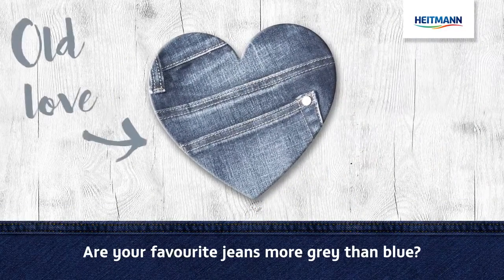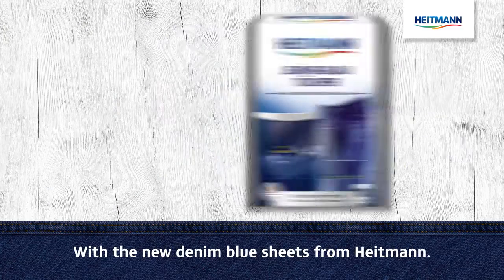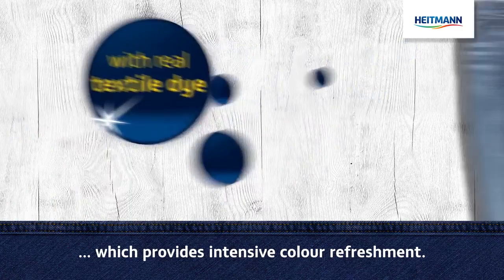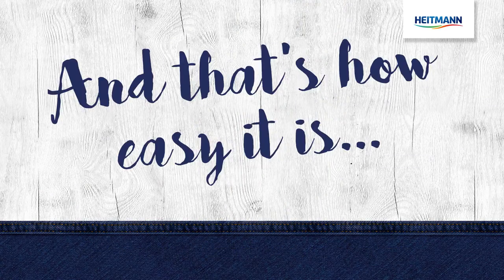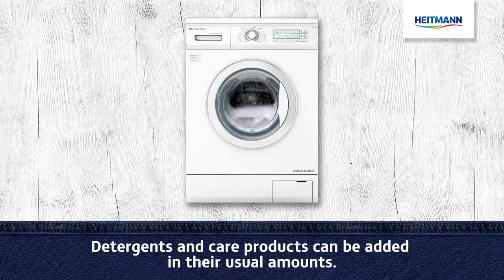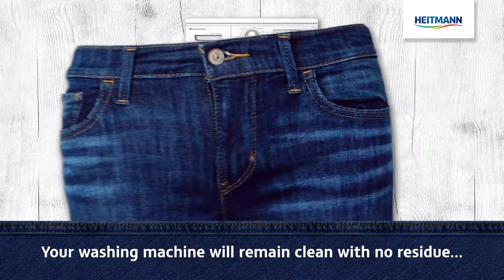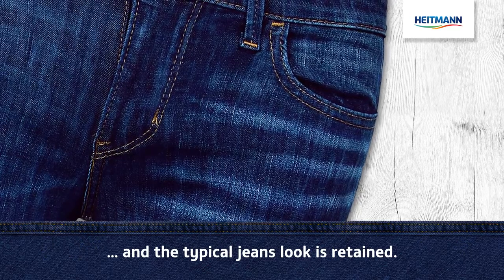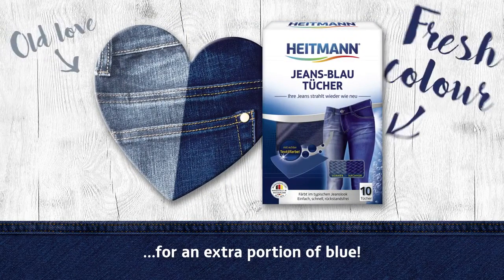How to Clip HEITMANN Jeans Blue Cloths